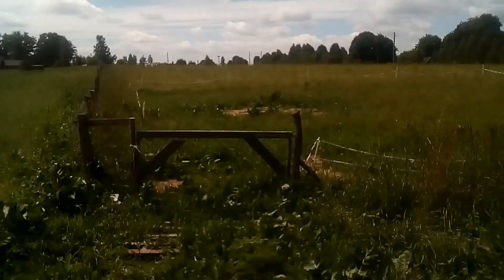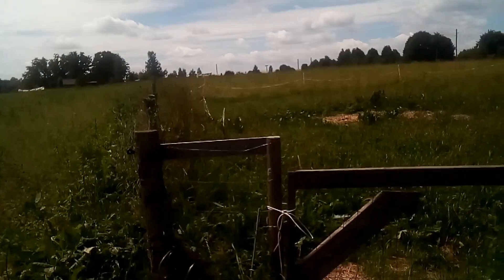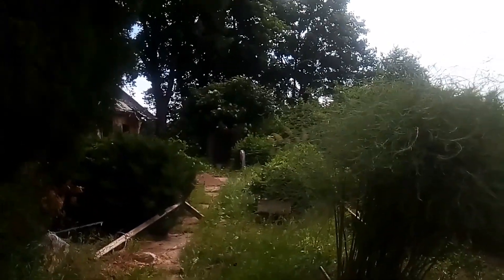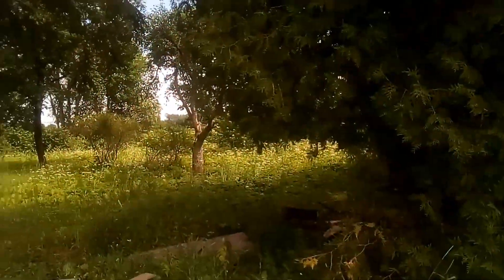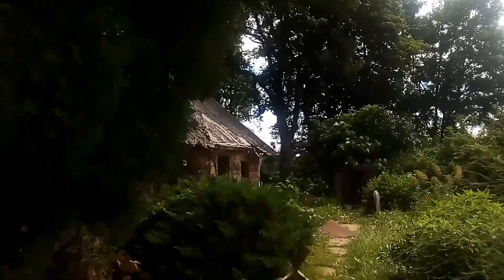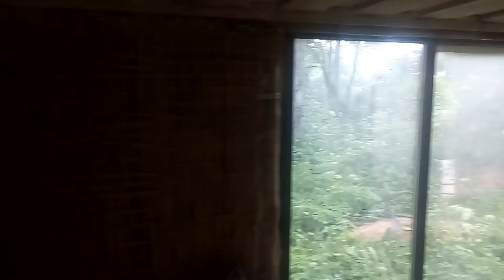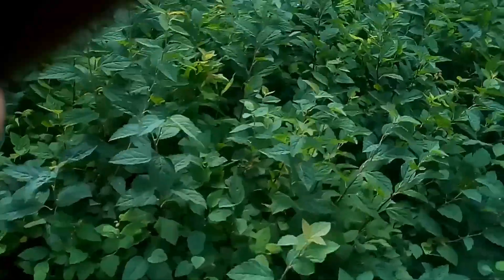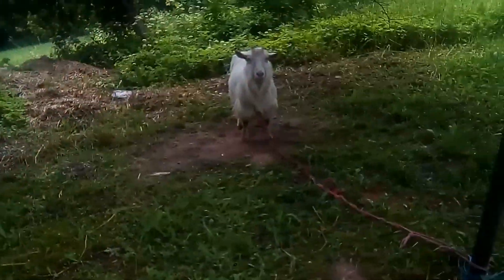Welcome to my new camp!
A long overdue, warts and all tour of the new camp. unscripted and unashamed, you see the camp as I am living.

I'm a nomad, but that doesn't mean that I need to travel every day, at present the aim is to get my waggon rebuilt and look for a replacement for Bill, my (ex)bull.

Yeah, the place isn't tidy and my living conditions are extremely primitive, but, to be honest, it's an improvement overall.

There is plenty of land. a good well. dry quarters (that are meant for animals but. I've commandeered them for the time being. )

I'll start the tidying today, the immediate outside area, where I receive visitors is my priority, then we can look at what I can do to the animal shelter (it sort of reminds me of a Viking era longhouse).

I also need to sort out my materials and get my waggon running gear ready for the new waggon design.

Whi knows, I may even find my phone which dodappe the night that Bill (my ex bull) attacked me!

But first...coffee!